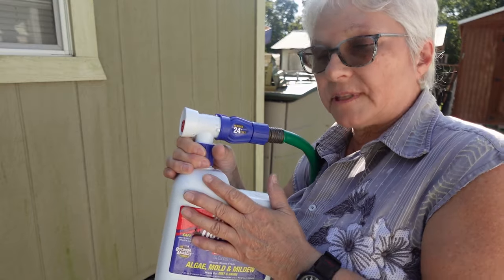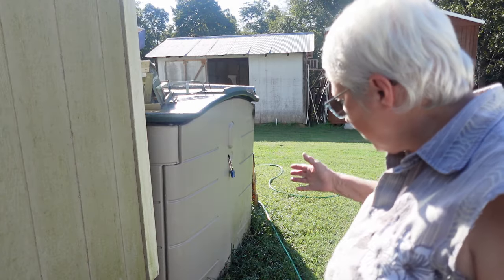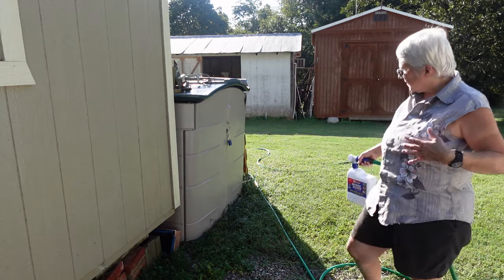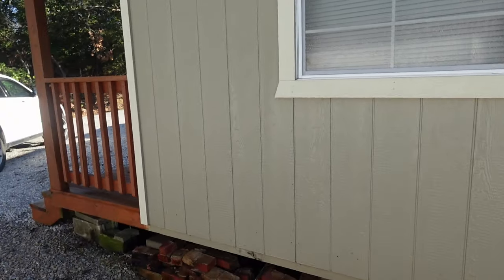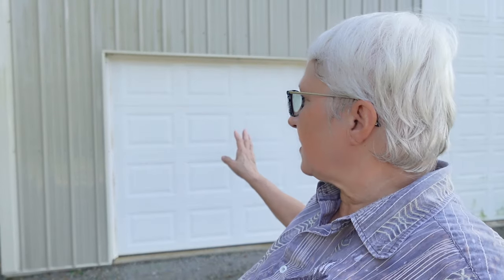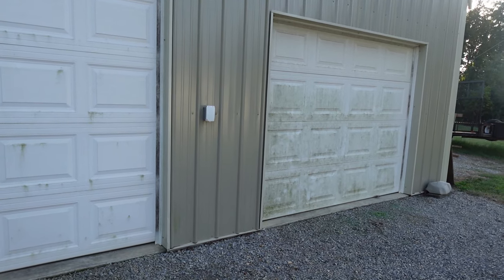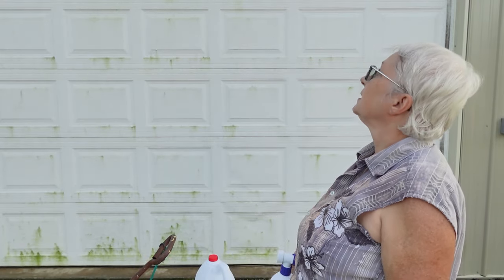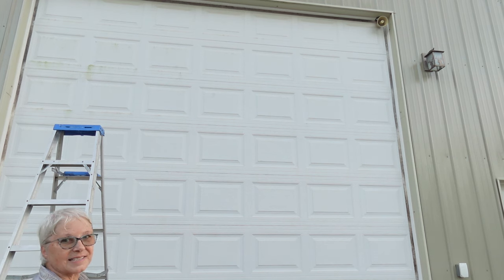Miracle Outdoor Cleaner - 30 Second Cleaner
Mail:  Jimmy Branch Homestead
           Doniphan, MO  63935
Jimmy Branch Wishlist

Video shows how to use 30 Second Cleaner and how it can cut through even the dark green and black build up on our Northern walls of buildings.  We purchase the cleaner at our local Tractor Supply.

Come with us as we grow our homestead and our food.  We offer educational videos on homesteading, gardening, animals, canning,  freeze drying, cooking and more!. @JimmyBranchHomestead